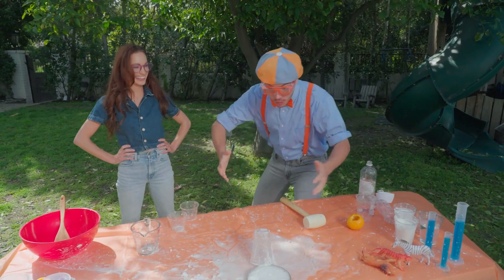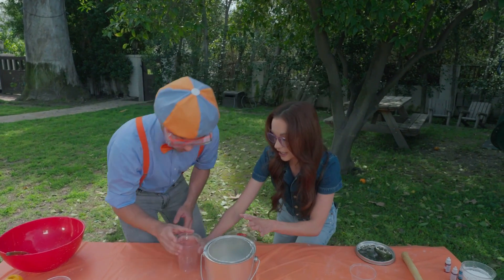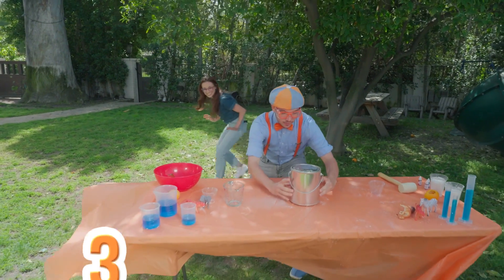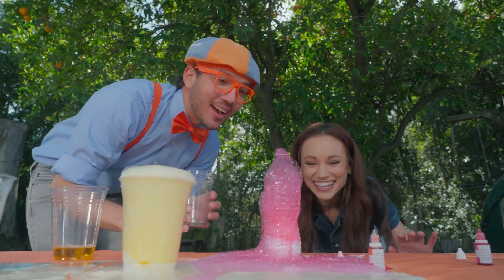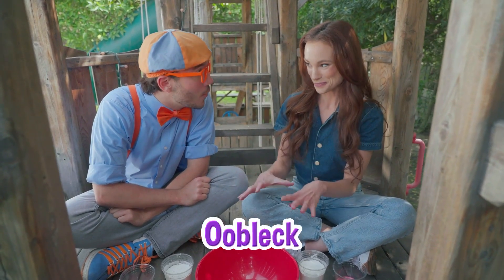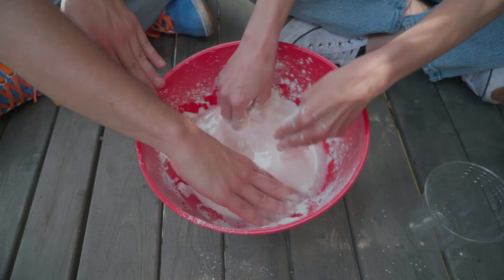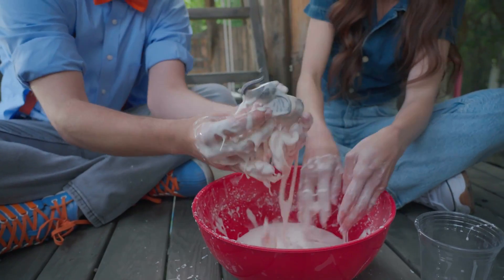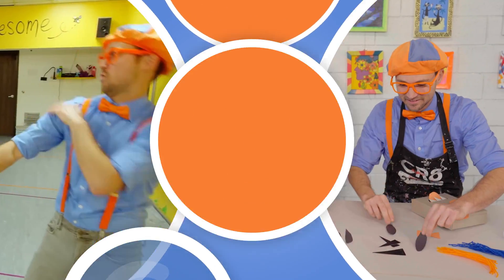Blippi and Emily Calandrelli Make Things EXPLODE | Blippi - Learn Colors and Science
Blippi meets Emily Calandrelli, an engineer, for some fizzy, flying science  experiments.